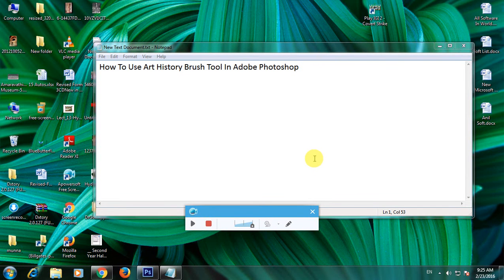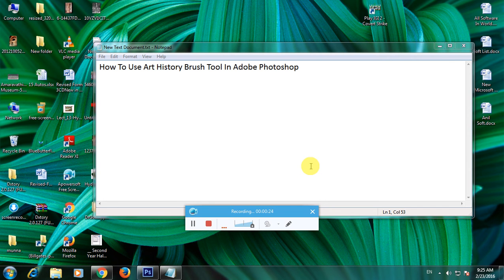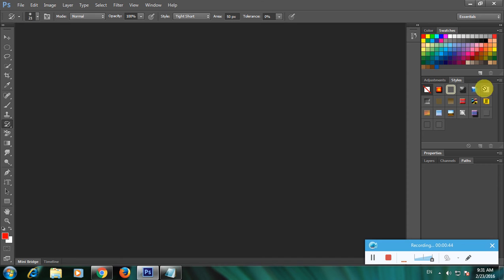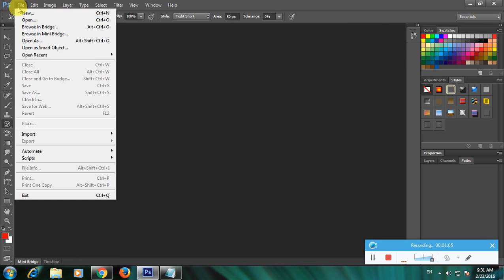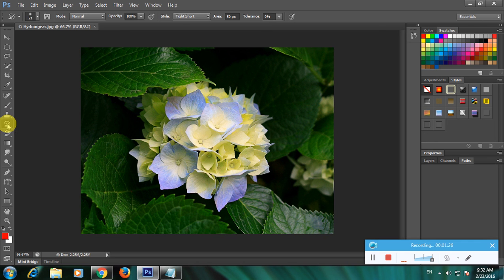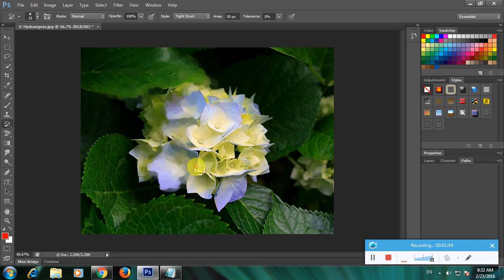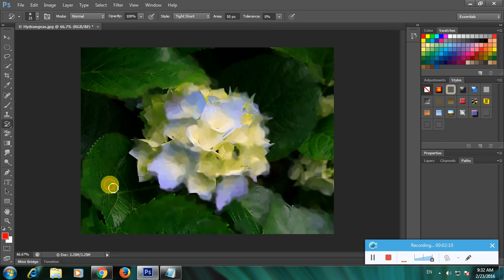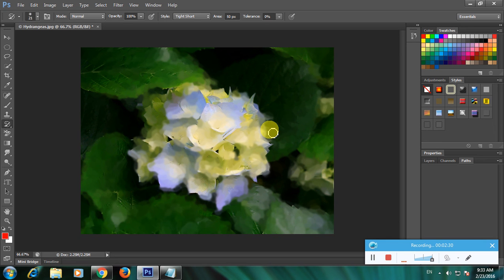How To Use Art History Brush Tool In Adobe Photoshop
1. Open Photoshop
2. Then Add a picture to photoshop
3. Now In that right and left side we have a tools availabe
4. Now Use the Art History Brush Tool to add a color to the image